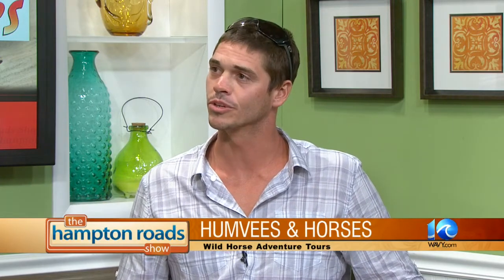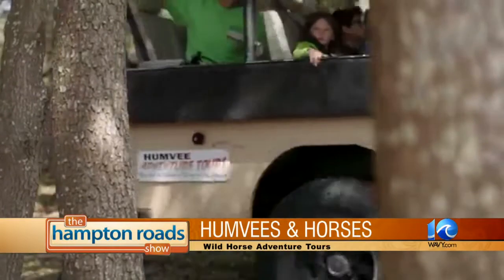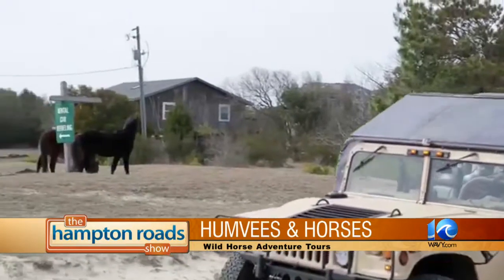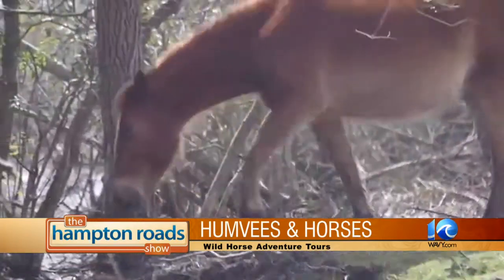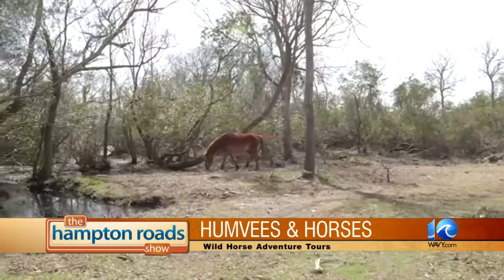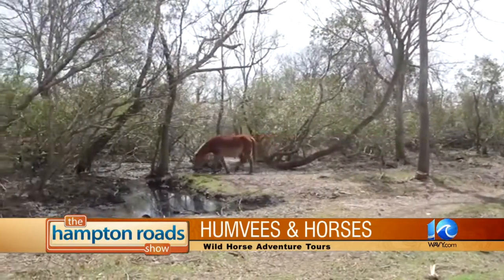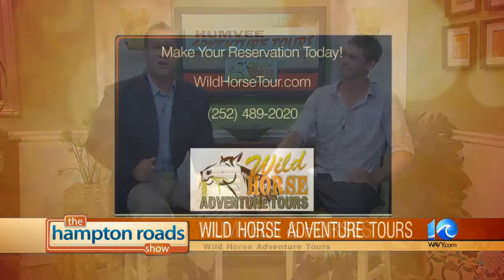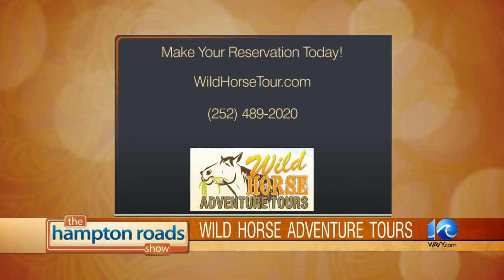Enjoy the wild horses of the Outer Banks with Wild Horse Adventure Tours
Enjoy the wild horses of the Outer Banks with Wild Horse Adventure Tours. This interview aired on The Hampton Roads Show with Dillon Baker and Chris Reckling.